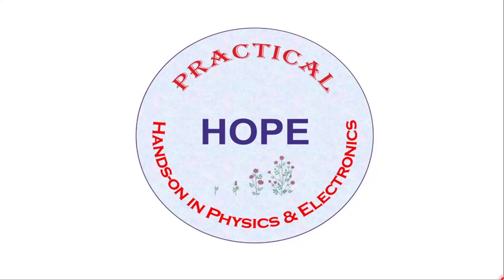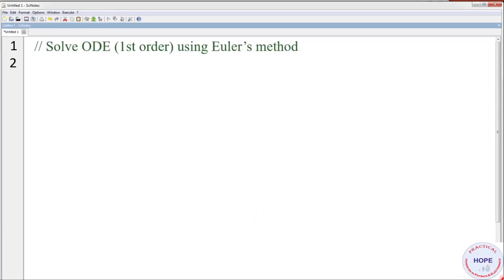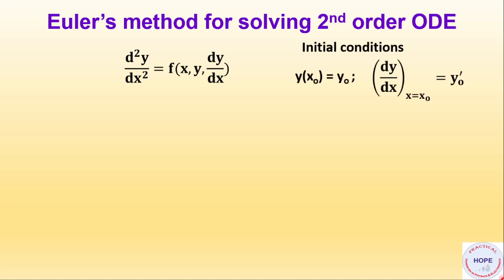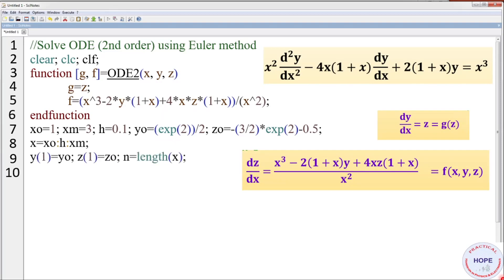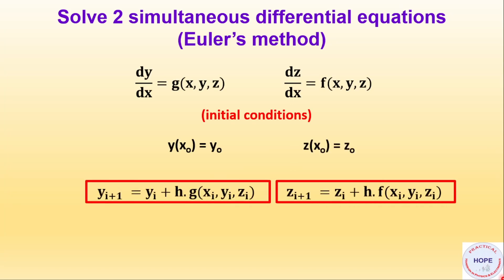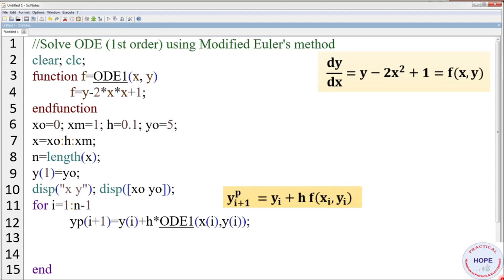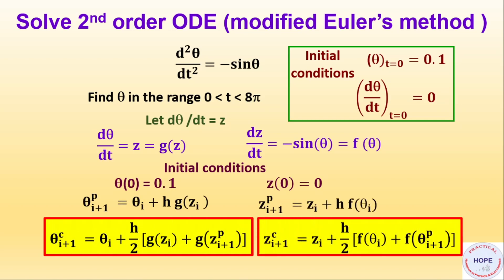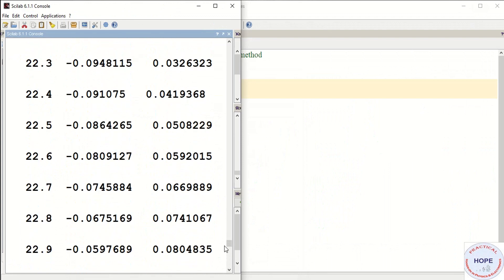Solve ODE (1st and 2nd order) using Euler’s & modified Euler’s method in SCILAB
In this videos Euler's and modified Euler's methods are discussed in detail to solve 1st order and 2nd order ordinary differential equations. Programming is done in SCILAB software.